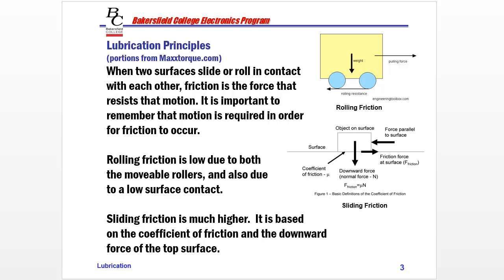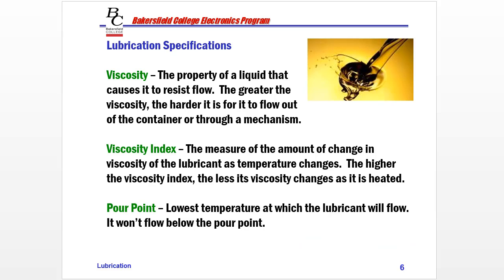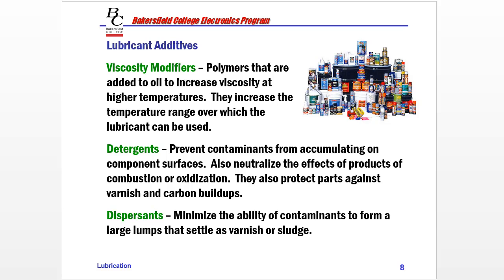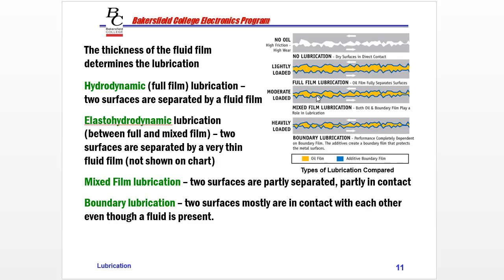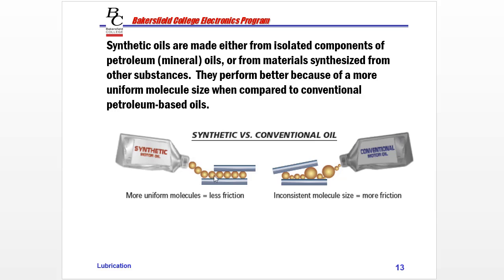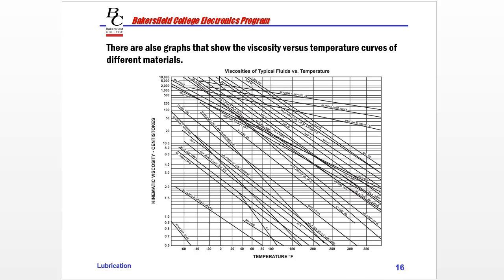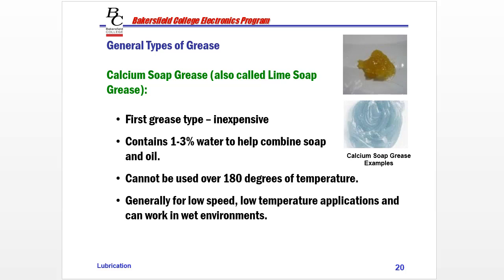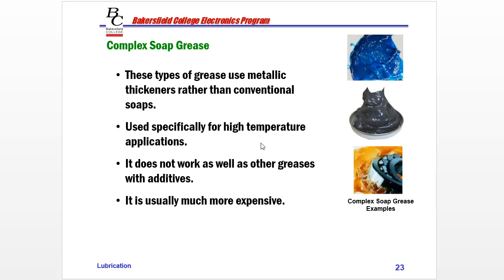ELET B70 Lubrication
This lecture discusses lubrication and lubricants focusing on oil and grease.